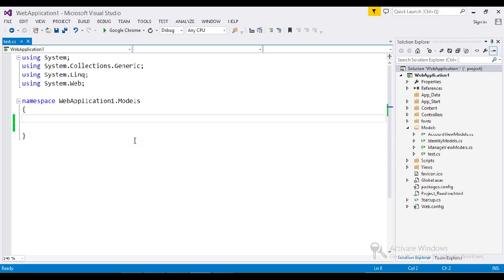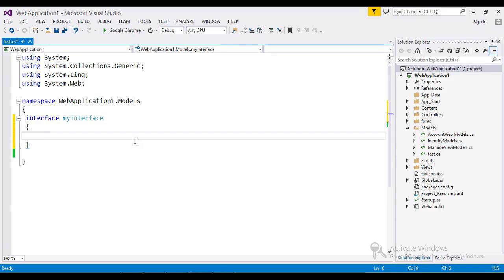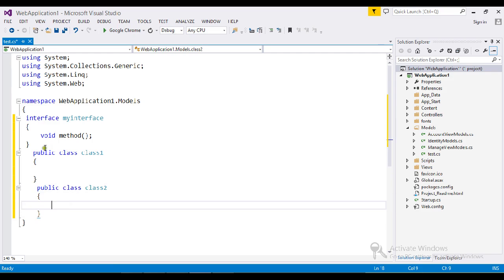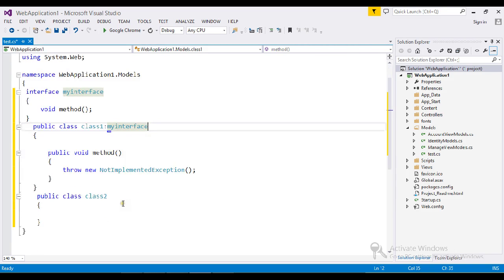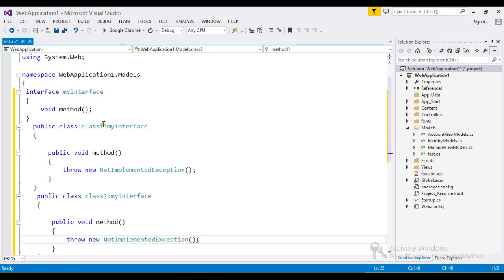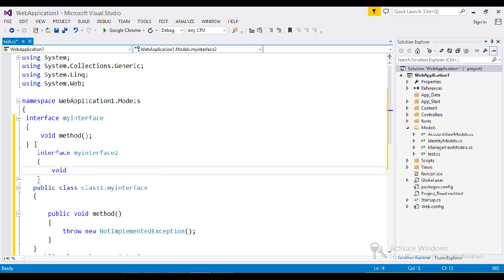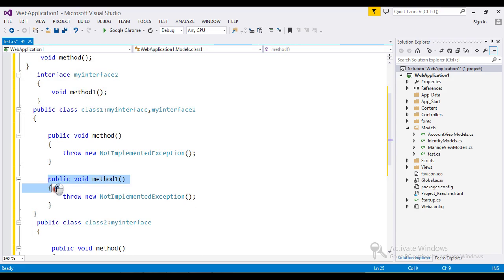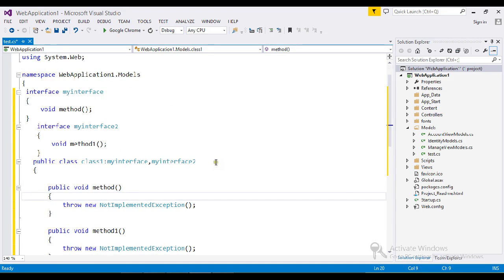Interfaces in C# For Beginners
Interfaces in C # provide a way to achieve runtime polymorphism. Using interfaces we can invoke functions from different classes through the same Interface reference, whereas using virtual functions we can invoke functions from different classes in the same inheritance hierarchy through the same reference.